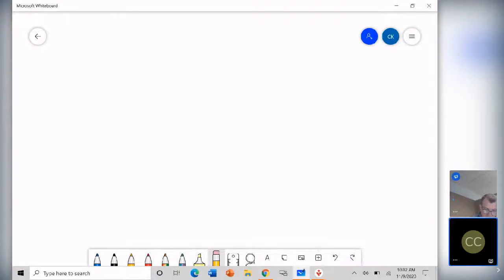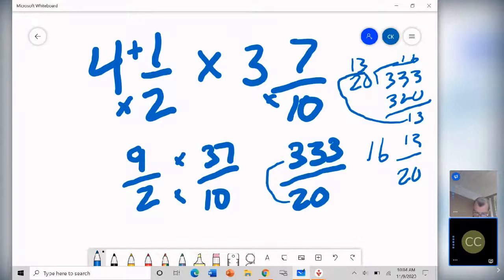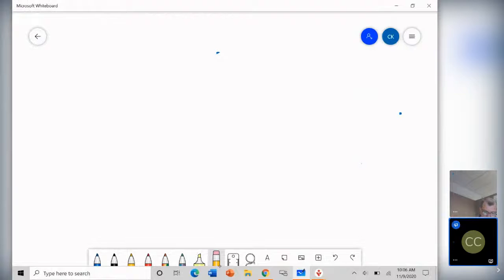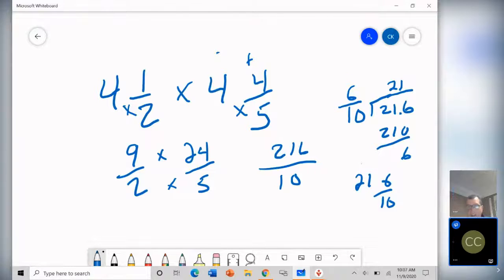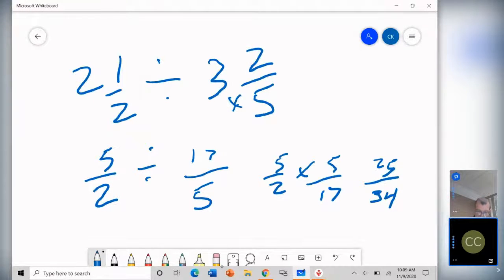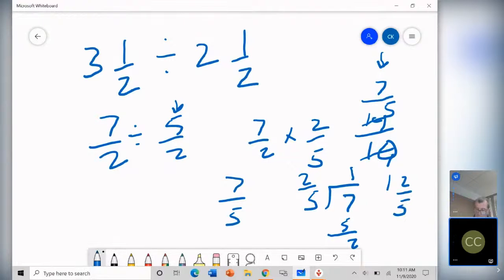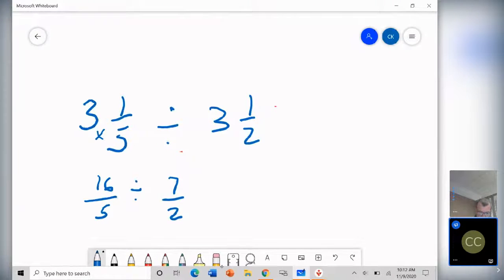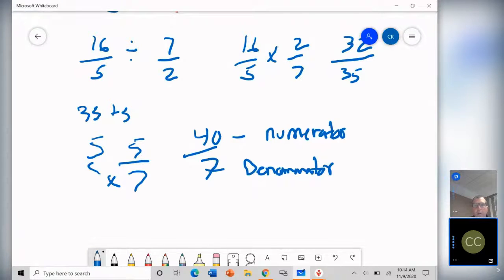Multiplying/Dividing Mixed Fractions